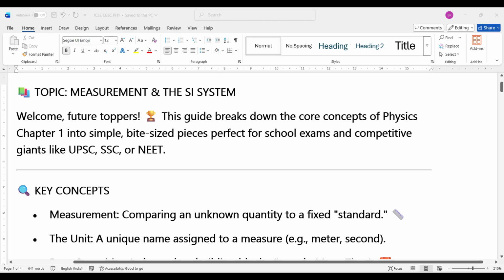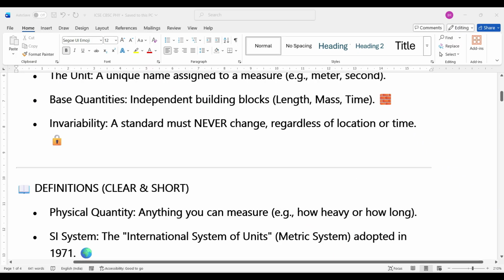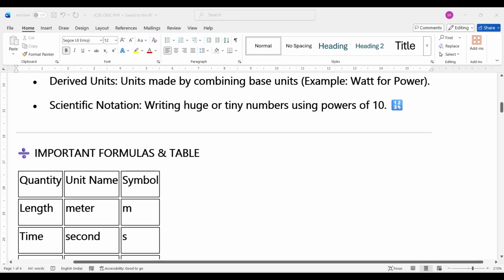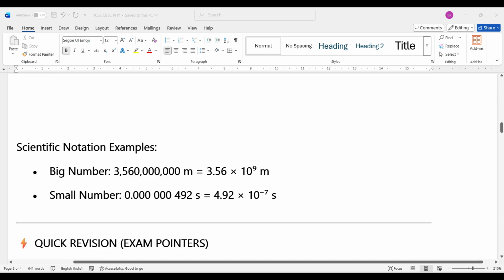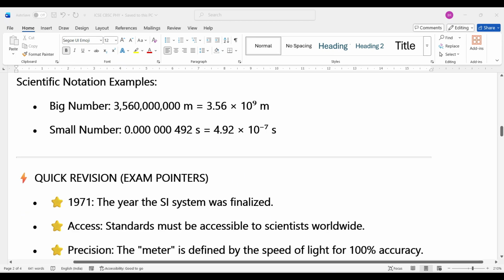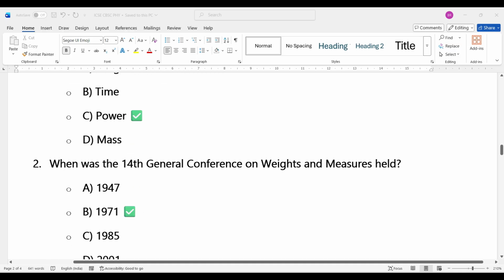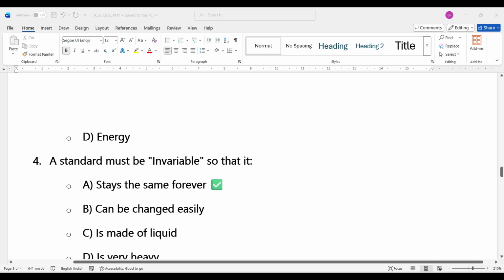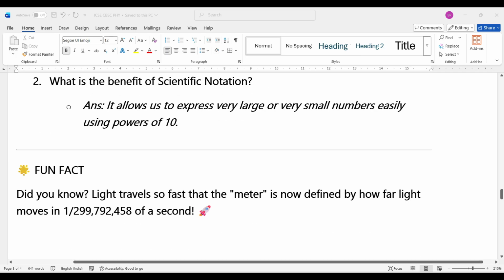SI units of Measurement/ Science SI units/ science SI units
Struggling with Physics basics? In this video, we master Measurement and the International System of Units (SI) so you never make a unit error again. Understanding Measurement is the foundation for UPSC, SSC, and NEET success!
What You Will Learn:
• ✅ How to convert numbers to Scientific Notation instantly.
• ✅ The difference between Base and Derived Units.
• ✅ Why the SI System is the "Gold Standard" for 2026 exams.
• ✅ Hidden formulas for Power (Watt) you must know.
Engagement: If this simplified breakdown helped, hit LIKE! Comment your doubts below!

si unit of measurement
 si unit of measurement class 6
 si unit of measurement in hindi
si units and measurements diploma
si units and measurements for ssc cgl
 si units and measurements for ssc mts
si derived units of measurement
si unit of liquid measurement
 si units and measurements diploma in gujarati
SI Units Explained
SI Units Basics
Understanding SI Units
Metric System Overview
SI Units for Beginners
SI Measurement Units
Introduction to SI Units
SI Units Conversion
How to Use SI Units
SI Units and Their Applications